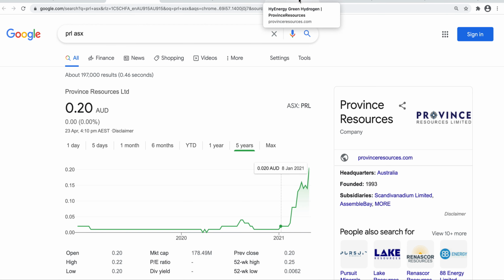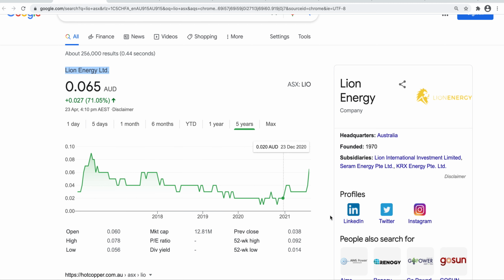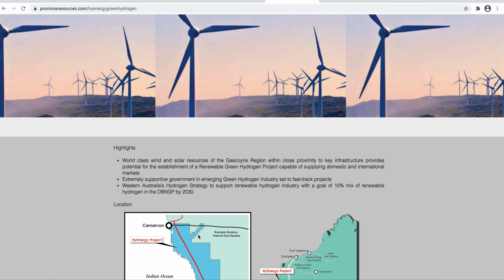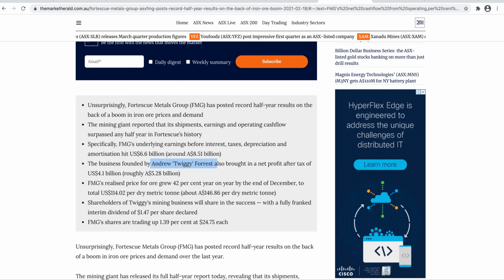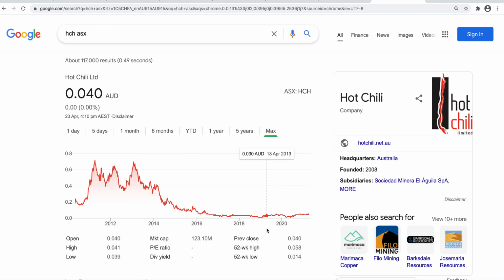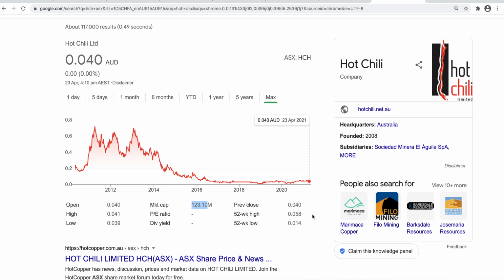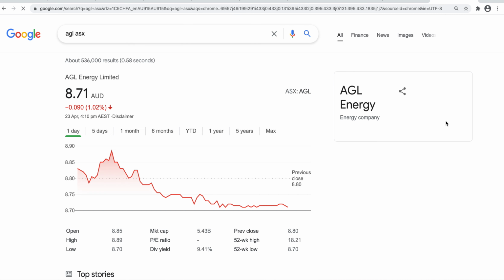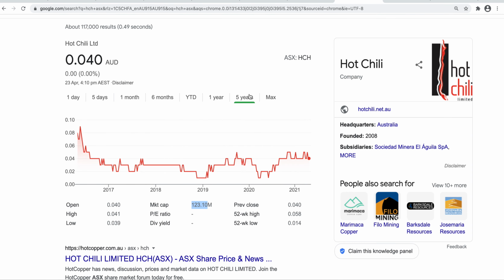Warning On Green Hydrogen Stocks - PRL - LIO - FMG